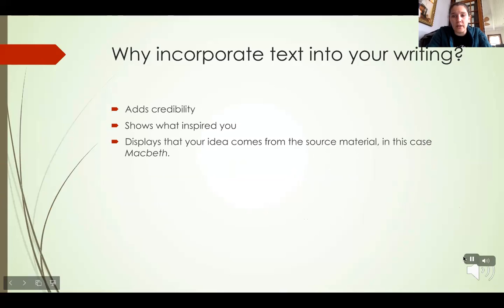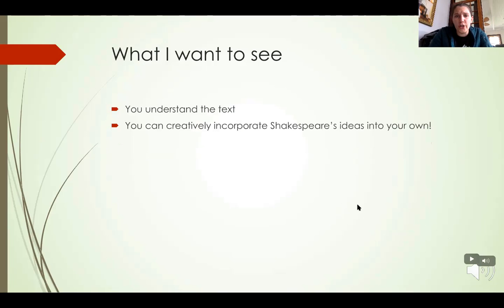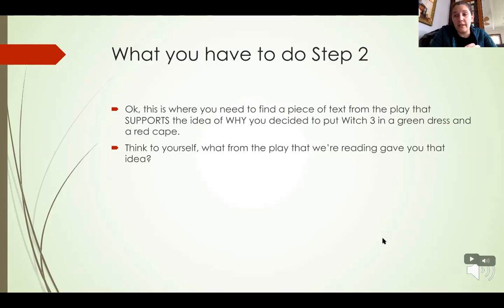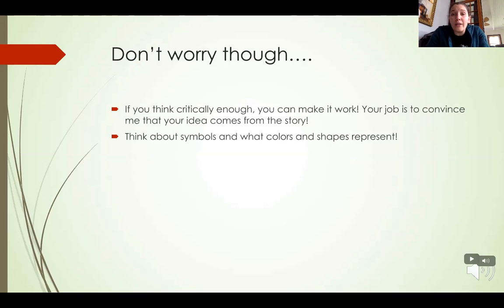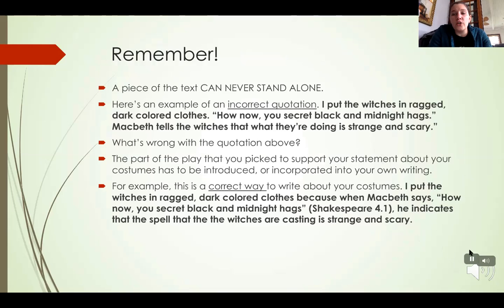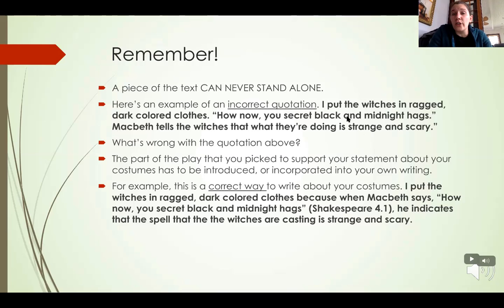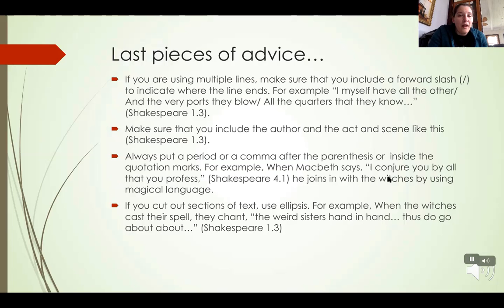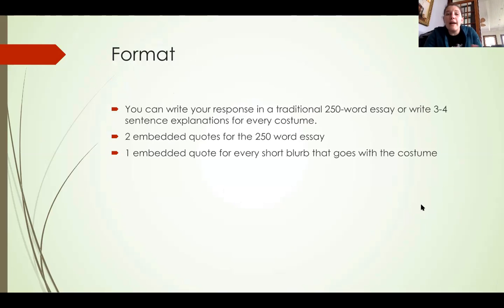How to Embed Quotations for your Macbeth Project